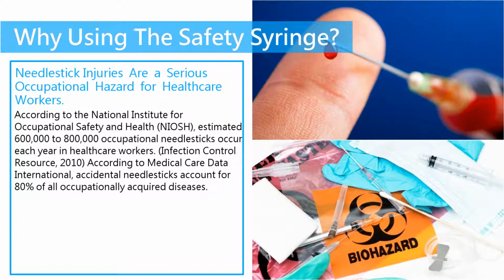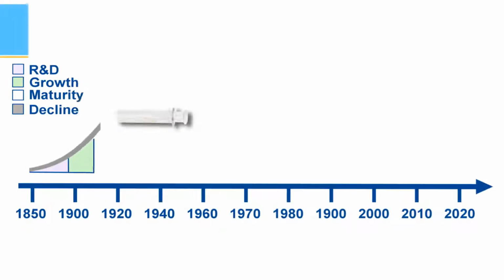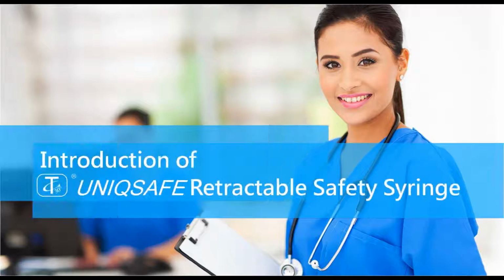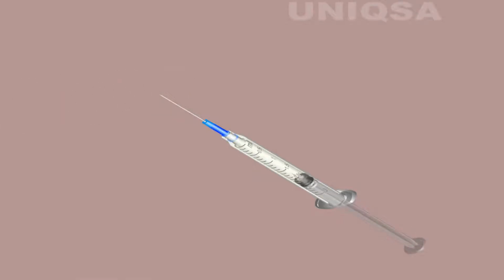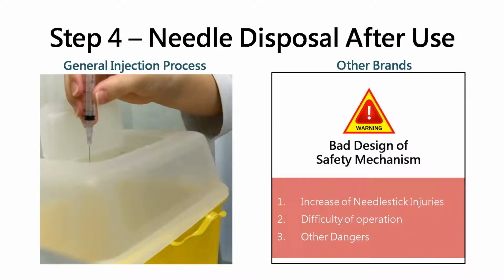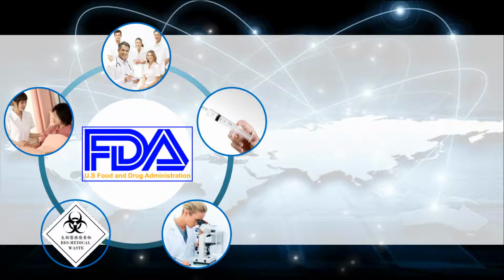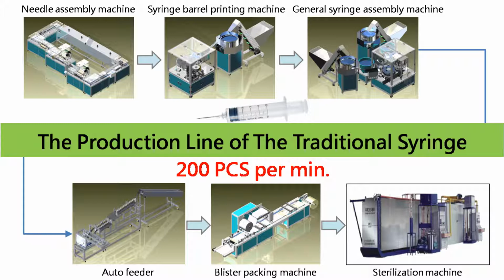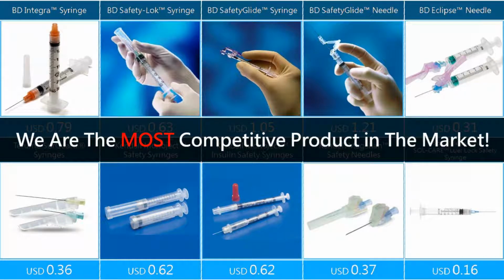Uniqsafe retractable safety syringe by ABCorp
Axel Bio Corporation (ABCorp) presents FDA 510(K) and CE certified safety syringe, called Uniqsafe retractable safety syringe to the global market.